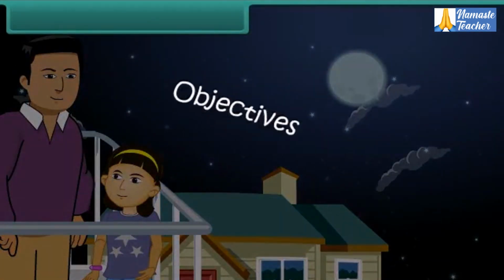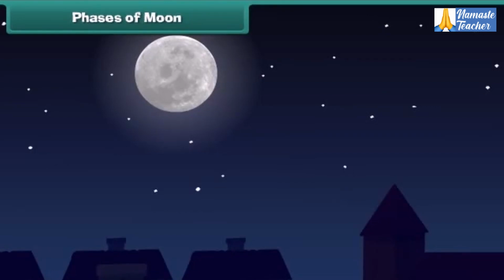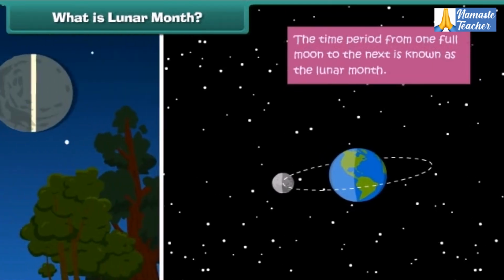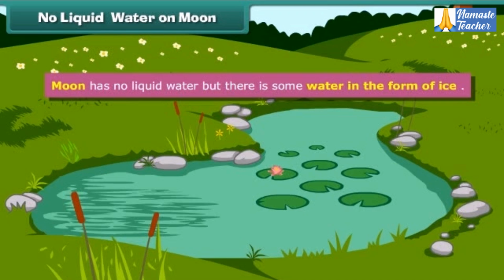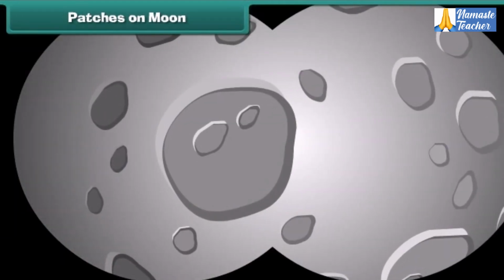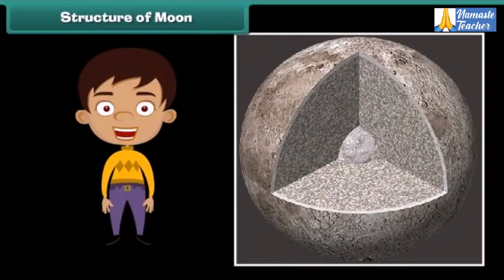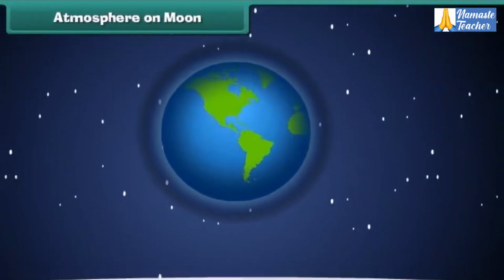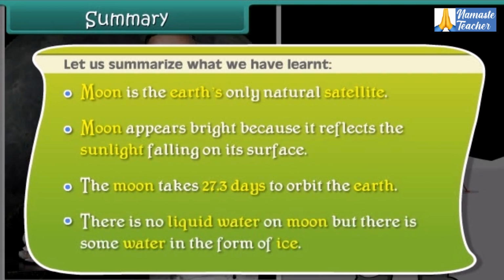Class 5 Science: The Moon – Phases, Features, Lunar Month & Theories of Moon Formation Explained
In this video, we explore the many aspects that make the Moon such an extraordinary celestial body. Why does it shine so brightly, and what causes its phases to change throughout the month? We’ll define what a lunar month is and investigate the intriguing features that exist on the Moon's surface. Additionally, this video uncovers the four major theories about the Moon's formation, each offering insights into how our closest cosmic neighbor came to be. Lastly, we discuss the Moon’s gravitational pull and its structure, shedding light on how it impacts life on Earth.

Questions and Answers:

Q1. Why does the Moon shine so brightly, despite having no light of its own?
A. The Moon appears bright in the night sky because it reflects sunlight. The surface of the Moon, composed of dust and rocks, reflects the light from the Sun, making it shine brightly, especially during a full moon. Since the Moon has no atmosphere to scatter light like Earth, the light reflection is more direct and less diffused.

Q2. What causes the different phases of the Moon throughout the month?
A. The phases of the Moon result from its orbit around Earth and the changing angles of sunlight hitting its surface. As the Moon revolves around Earth, different portions of its illuminated side become visible, leading to the phases we observe: new moon, crescent, first quarter, gibbous, and full moon.

Q3. What is a lunar month, and how long does it last?
 A. A lunar month, also known as a synodic month, is the time it takes for the Moon to complete one full cycle of phases, from new moon to new moon. It lasts approximately 29.5 days. This is slightly longer than the Moon’s orbital period because Earth is also moving around the Sun during this time, altering the relative positions of the Sun, Earth, and Moon.

Q4. What are some unique features on the Moon’s surface?
 A. The Moon's surface is characterized by various features, including craters formed by meteorite impacts, large dark plains called maria (once thought to be seas), mountain ranges, and rilles (long, narrow depressions). These features give the Moon its distinctive appearance and tell us much about its history of collisions and volcanic activity.

Q5. Can you describe the four major theories of Moon formation?
A.  The four main theories of Moon formation are:
  - Giant Impact Hypothesis: A Mars-sized body collided with Earth, ejecting debris that formed the Moon.
  - Fission Theory: The Moon was once part of Earth and broke away due to Earth's rapid rotation.
  - Capture Theory: The Moon formed elsewhere in the solar system and was captured by Earth's gravity.
  - Co-formation Theory: Earth and the Moon formed together from the same primordial dust cloud.

Q6. How does the Moon's gravitational pull affect Earth?
A. The Moon’s gravitational pull is responsible for ocean tides on Earth. It causes the water to bulge outwards on the side closest to the Moon (high tide) and the opposite side as well, due to Earth's rotation. This gravitational influence also affects Earth's axial tilt and helps stabilize the planet’s climate.

Q7. What is the structure of the Moon, and how does it compare to Earth’s structure?
A. The Moon has a differentiated structure similar to Earth but on a smaller scale. It consists of three main layers: the crust, the mantle, and the core. The Moon's crust is much thicker than Earth's, while its core is relatively small, composed mostly of iron, making the Moon less dense overall.

Q8. Why do we always see the same side of the Moon from Earth?
A. The phenomenon of seeing only one side of the Moon is due to synchronous rotation. The Moon takes the same amount of time to rotate on its axis as it does to orbit Earth (27.3 days). This results in the same hemisphere always facing Earth.

Q9. What is the significance of the Moon's maria, and how were they formed?
A. The maria are large, dark plains on the Moon’s surface, made of basaltic lava. They were formed billions of years ago when the Moon’s interior was still active, and volcanic eruptions filled large impact basins. These smooth plains contrast with the Moon's heavily cratered highlands.

Q10. How do lunar eclipses differ from the phases of the Moon?
A. A lunar eclipse occurs when Earth passes directly between the Sun and the Moon, casting a shadow on the Moon. This only happens during a full moon. In contrast, the phases of the Moon are caused by its position relative to Earth and the Sun and occur regularly throughout the month.